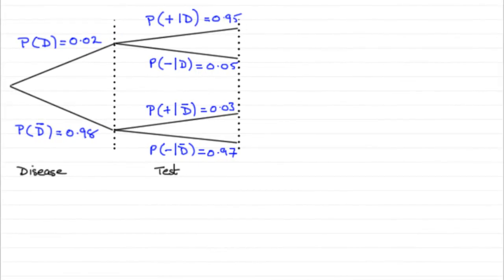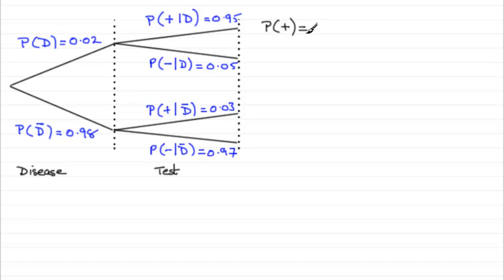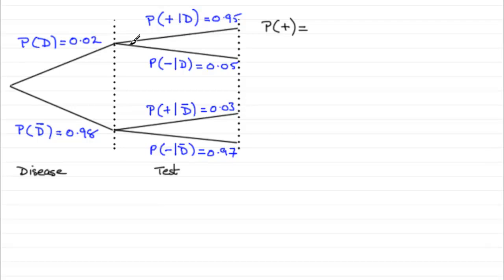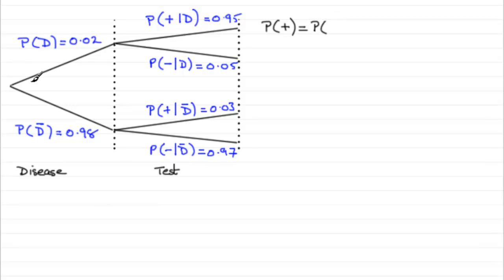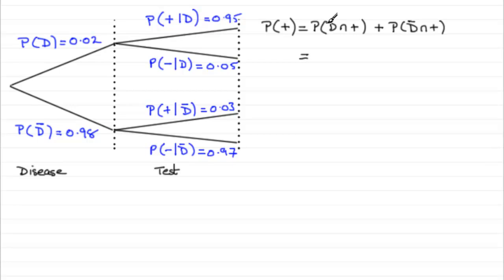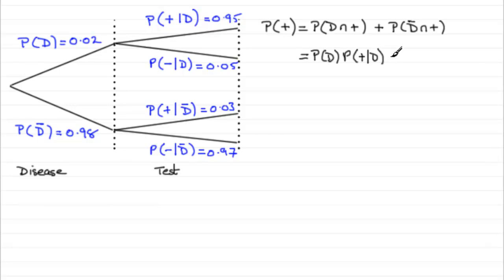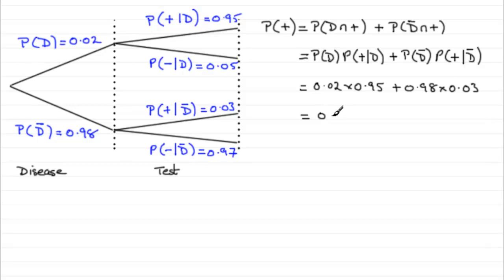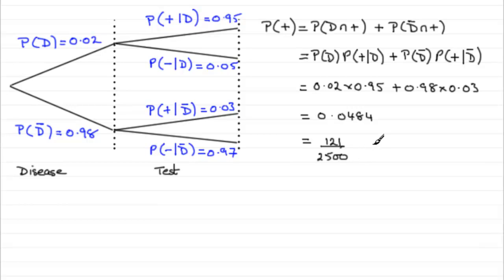A-Level Edexcel Statistics S1 June 2008 Q1b (Probability Tree diagrams) : ExamSolutions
Worked solution to this question on probability tree diagrams. To see the question go to ExamSolutions